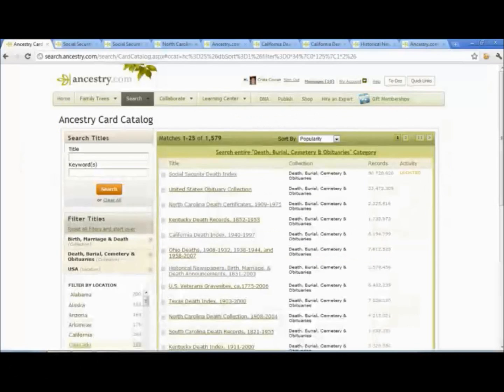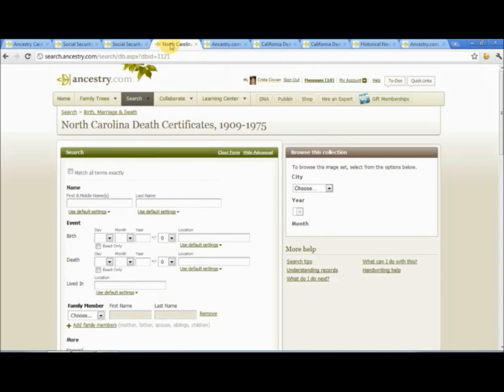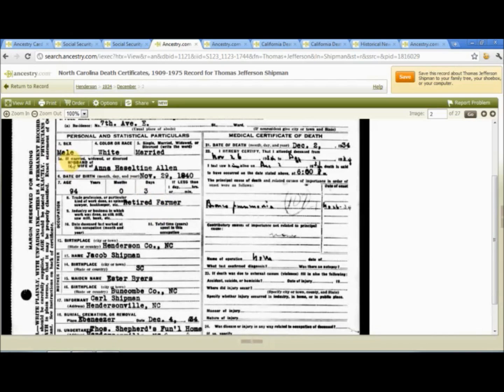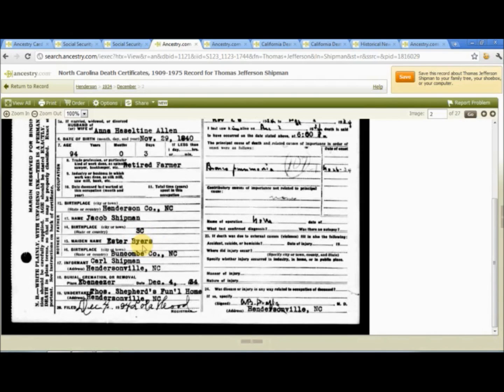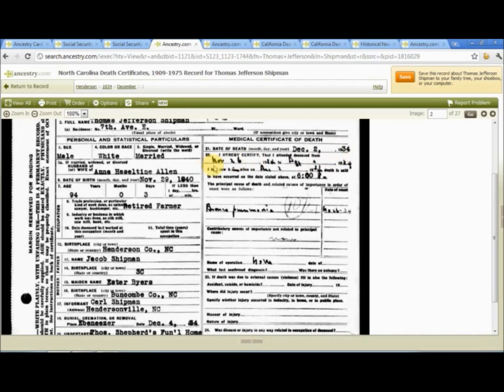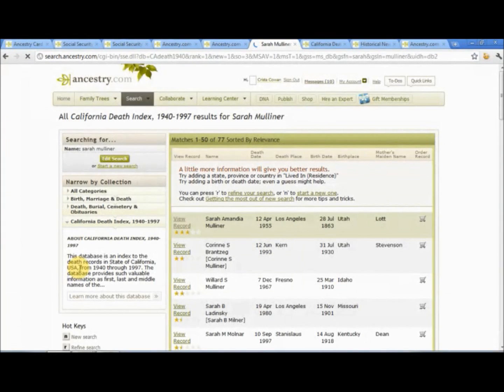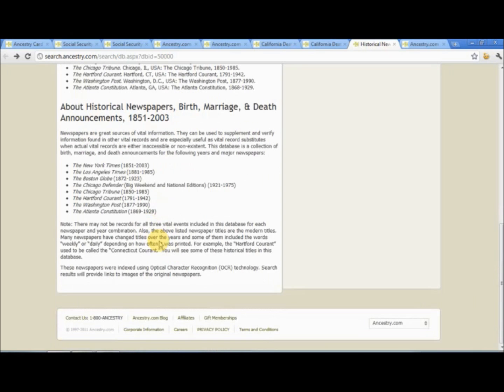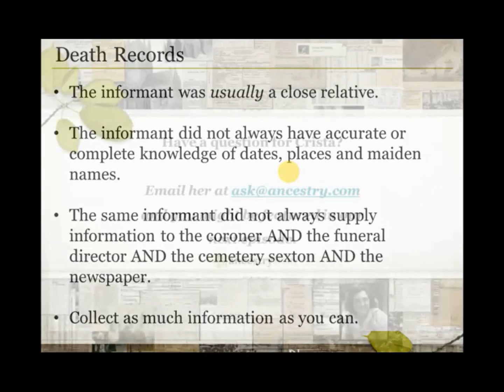Using Death Records to Learn More About Your Ancestors Life | Ancestry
Join Ancestry's own barefoot genealogist, Crista Cowan, as she shows you the answer the question: How can I use a death record to learn more about my ancestor's life?

About the Barefoot Genealogist: Crista Cowan has been with Ancestry.com since 2004; her interest in family history, however, reaches all the way back to childhood.